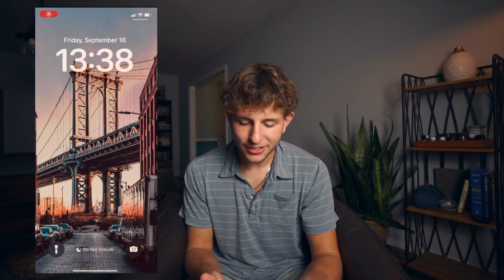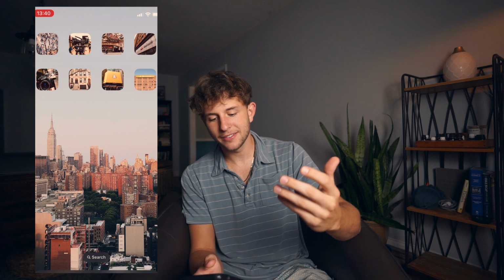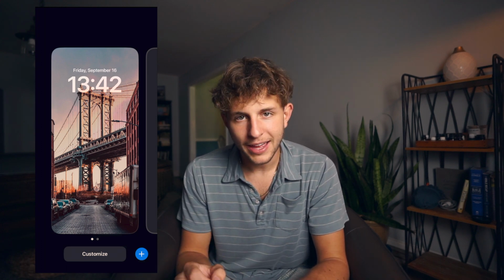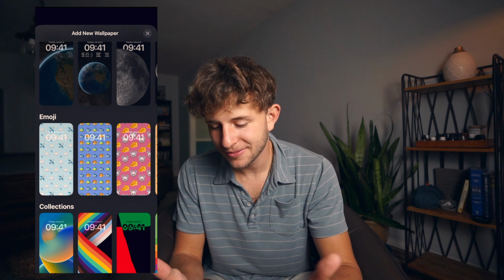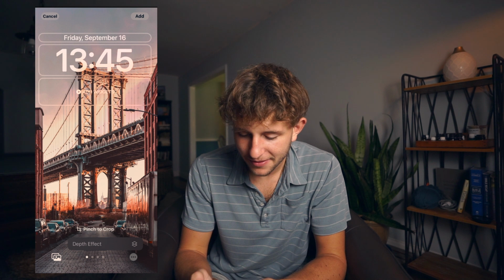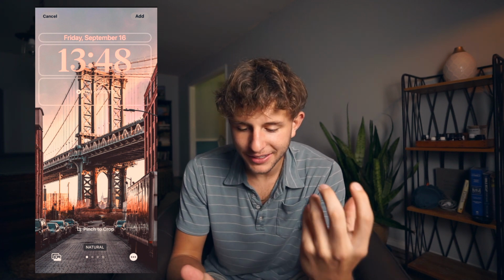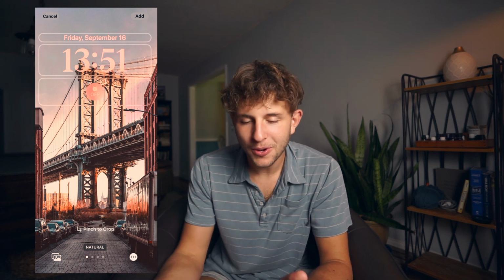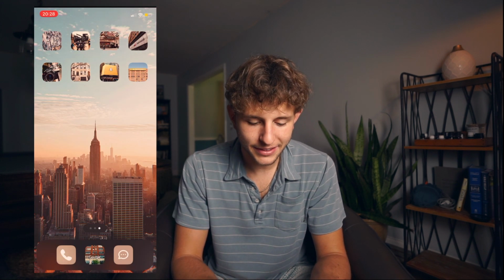How to Customize Your Screens in IOS 16